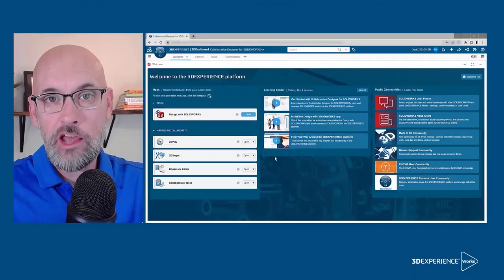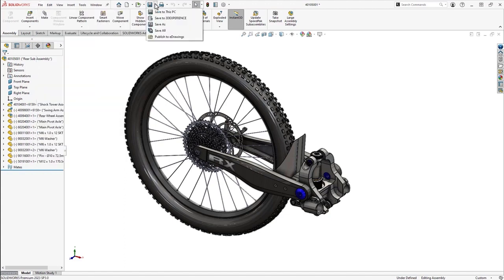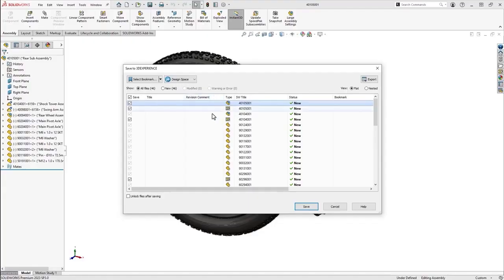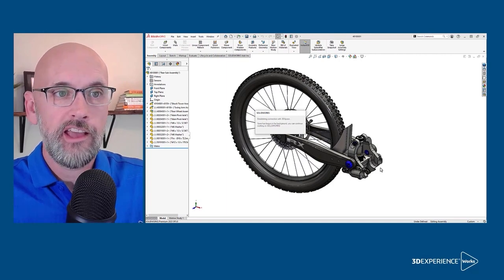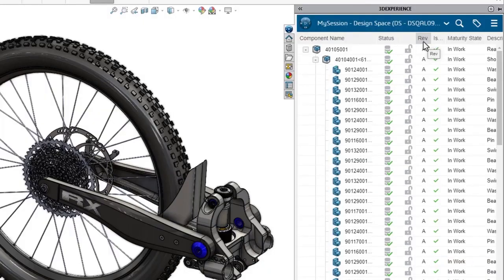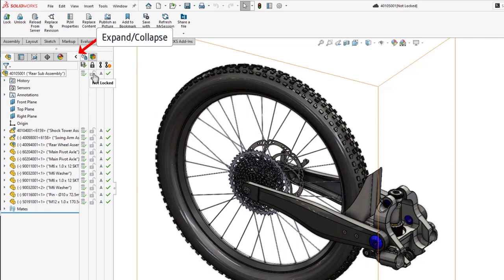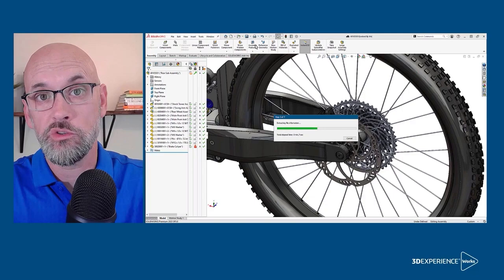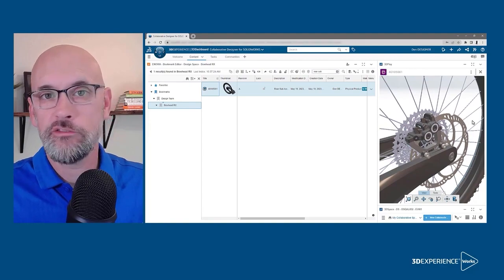Store Your Designs on the Cloud